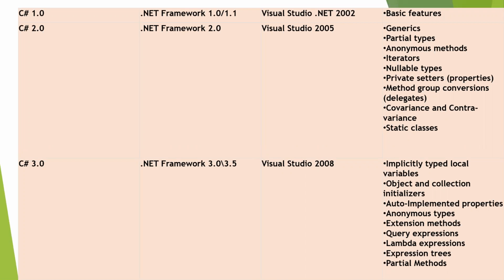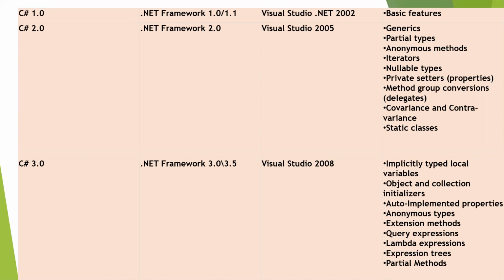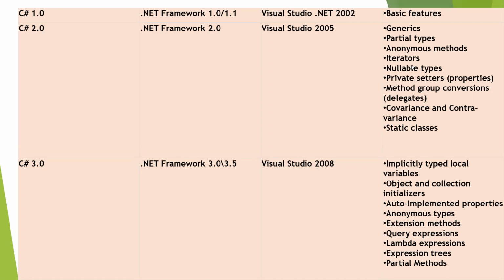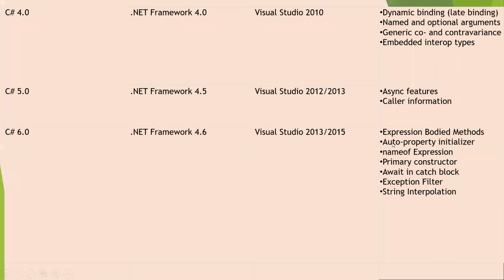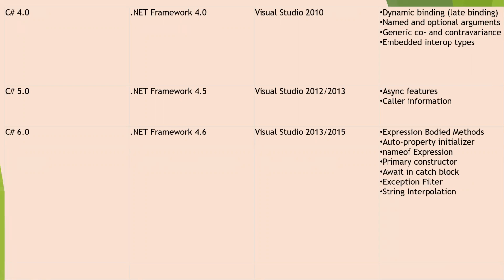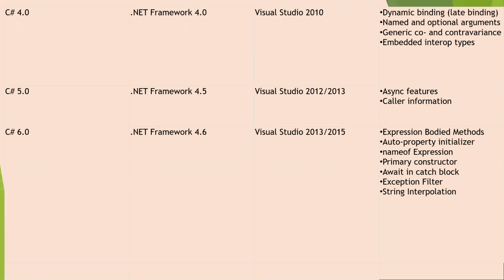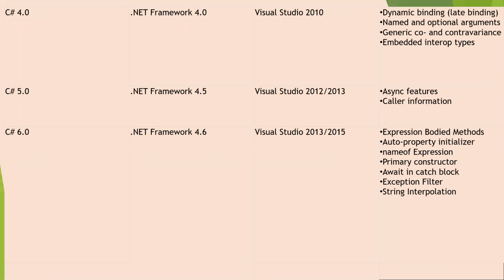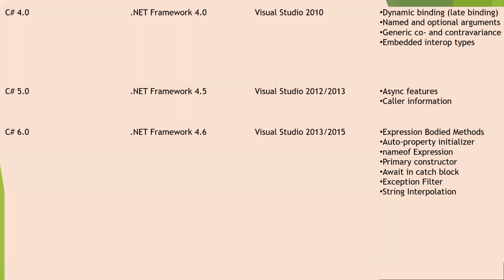C# Introduction & History 1